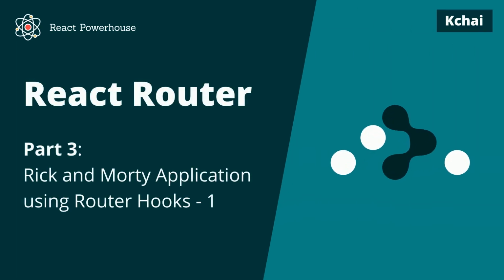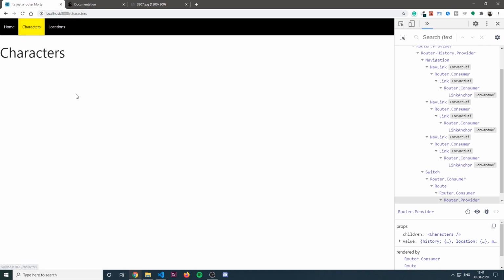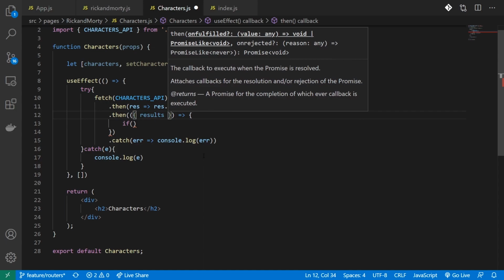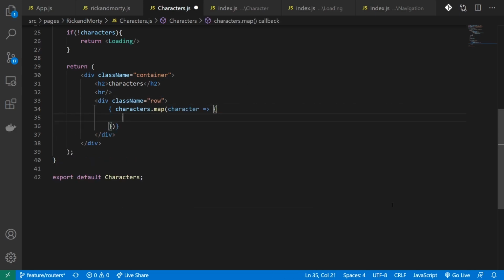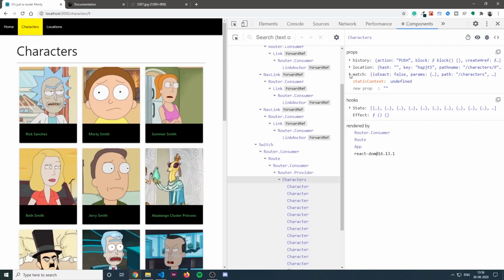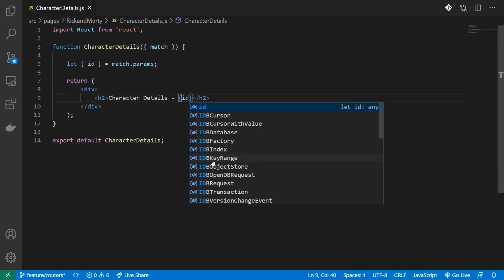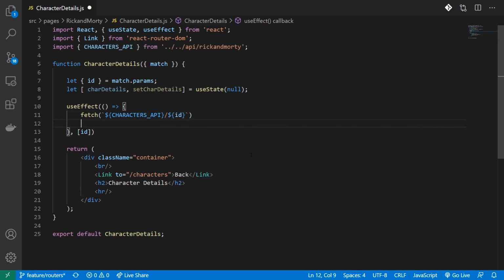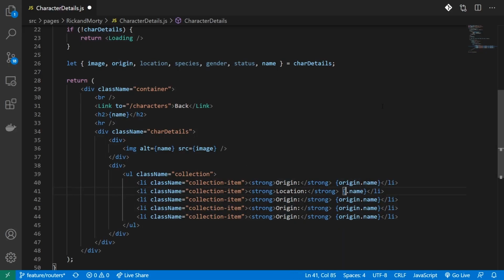How to use React Router? Router Hooks - Part 3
How to use react router and router hooks? In this video, we will start building Rick and Morty application using React Router hooks.

Chapters:
00:00  Refactoring Components and Pages
03:11 Building Characters Page
05:40 Building Characters Component
08:20 useHistory hook
09:50 useRouteMatch hook
10:55 Building Character Details Page
12:30 useParams hook
13:00 Building Character Details Page

React Powerhouse
React powerhouse is a series that shows you how you can create powerful web applications using React. This series is for moderate to advanced React users.

Copyright:
Rick and Morty characters shown in this video are owned by AdultSwim.com